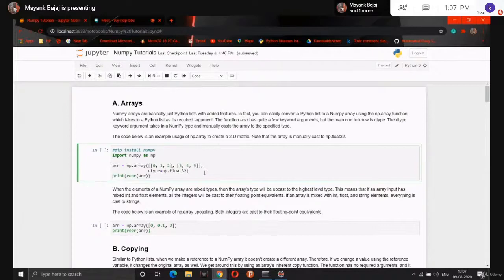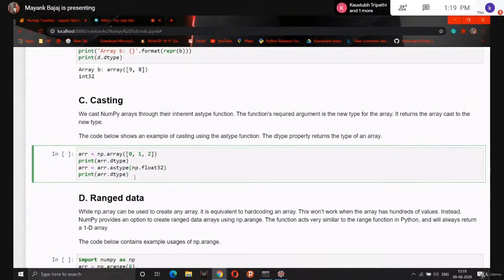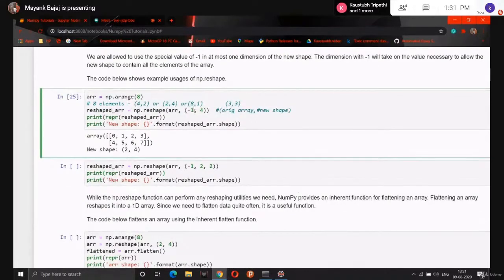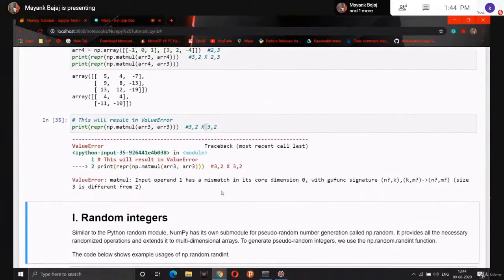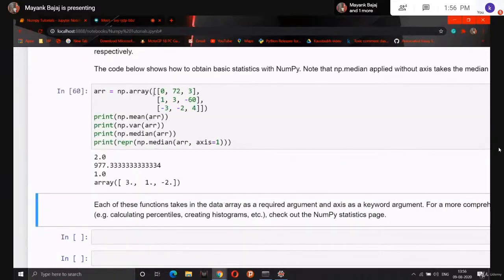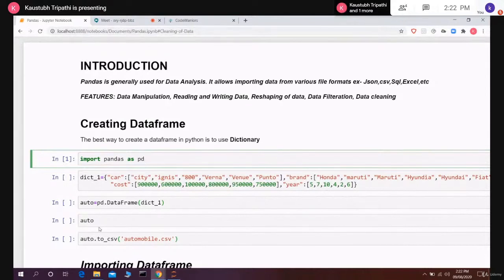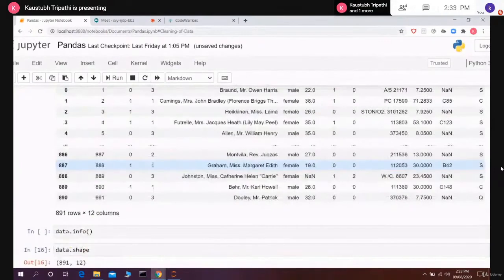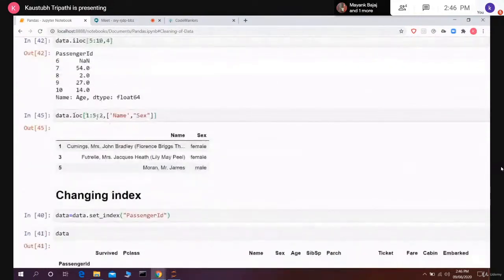Numpy & Pandas Part 1 Full Tutorial. Data Analysis with Python Numpy, Pandas, Data Visualization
Numpy & Pandas for data science.Full Tutorial.
Learn the basics of Python, Numpy, Pandas, Data Visualization, and Exploratory Data Analysis in this course for beginners. This was originally presented as a live course.

This full course video includes different lectures (all in this video):
• Introduction to Programming with Python
• Next Steps with Python
• Numerical Computing with Numpy
• Analyzing Tabular Data with Pandas
• Visualization with Matplotlib and Seaborn
• Exploratory Data Analysis - A Case Study